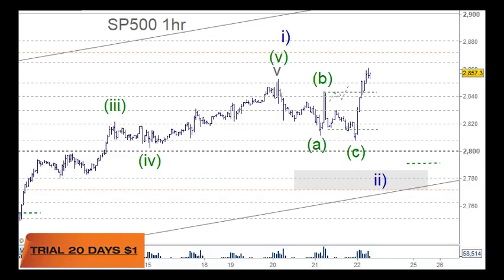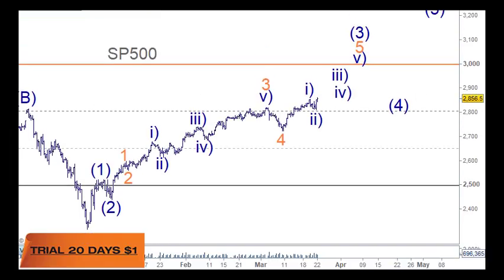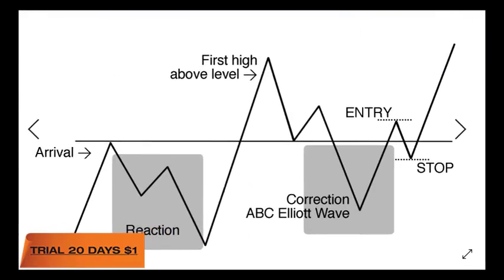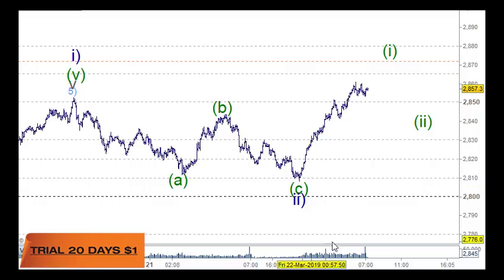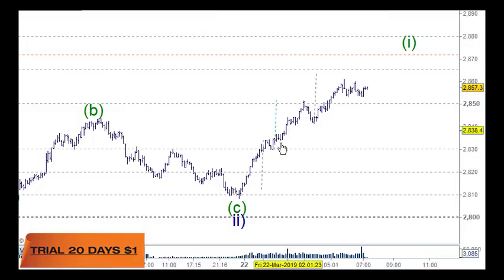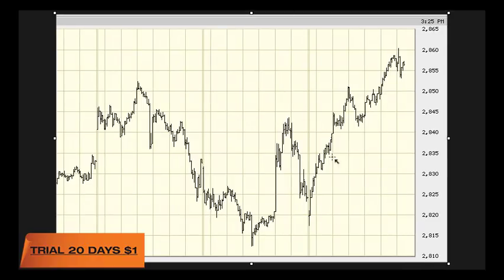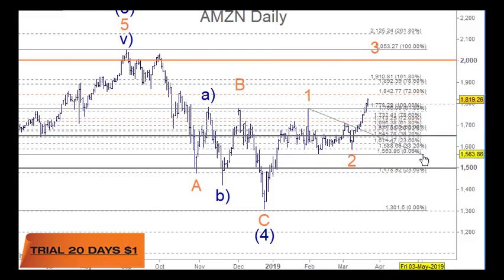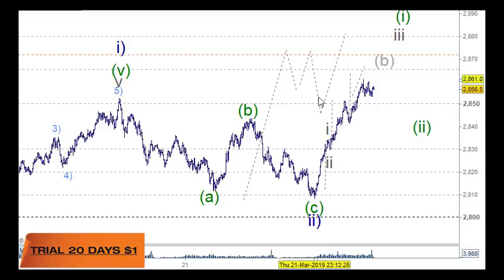SP500 Elliott Wave 22 March 2019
SP500  technical analysis Elliott wave and Trading Levels

Elliott Wave: Wave ii) completed and Wave iii) of  5 of (3) in progress
TradingLevels: Minor Level mTL8|2800 is the tested support. The next smaller degree is the Sub Levels so the 2850 needs to become the support with the next resistance at Sub Group2 (SG2 65|72|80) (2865|2872|2880) if the 2872 becomes the support then the market will move higher to the 2900
Trading Strategy: While the stays above 2830 then its long trades